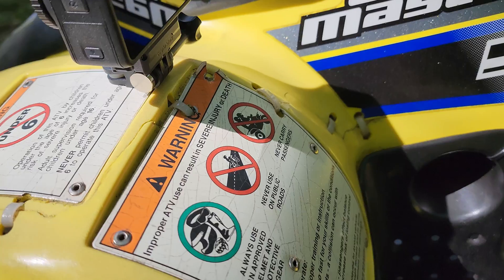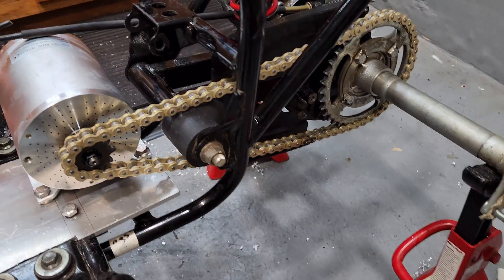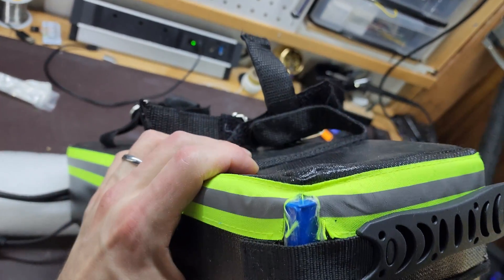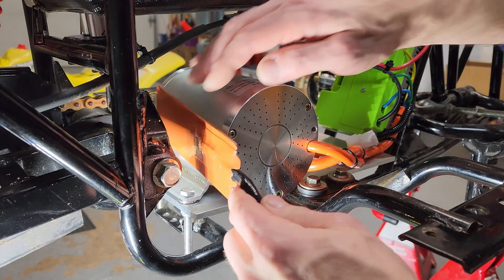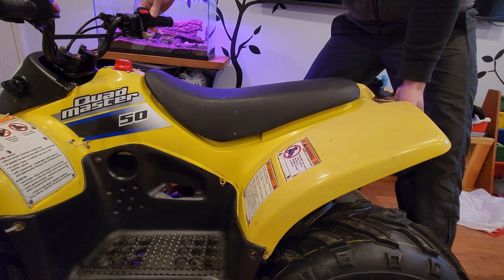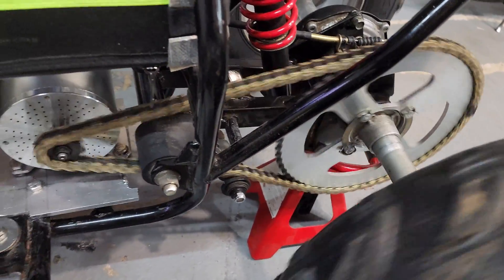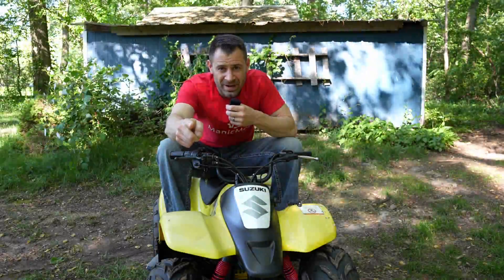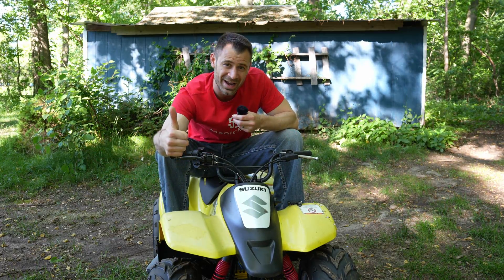My DIY Electric ATV Almost Killed Me! 💀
FINALLY, in this video I debut the electrification process of my Suzuki Quadmaster 50CC.  Included is an intro to the project, summary of build and parts as well as a teaser of my Fun Run video!  Thank you who joined me on this journey, and lmk what else you'd like to see 🤘  Product links, prices and information below…

✅ e-ATV conversion  / eATV / Electric ATV tear down and conversion
✅ Drivetrain and electronics parts recommendations  (motor, kit, throttle, wiring)
✅ Tricks and tips including wiring, build configuration and safety considerations
✅ManicMods include Throttle and ignition, conversion, use of Suzuki switches, T8F to 420 Chain conversion,  master power switch and additional safety considerations like High/Low lockout, Fuse circuit, and more!

-=-=-=-=-=-=-=- *PRODUCTS REFERENCED:* -=-=-=-=-=-=-=-

Final Build Parts:

*DC Motor Kit*  $183

*Battery* $591

*Driveshaft Sprocket - 60T* $28.99

*Heavy Duty 420 Chain* $42.15

*Master Cut-Off Switch* $14.99

*Chain Tensioner*  $10.99

*Fuse Kit* $7.99

*XT60  Extension cables* $15.99

*FLASLD Fireproof bag* $19.99

Tools:
*Carbide 2.5 Hole Cutter $16.29
*Heavy Duty Spacers $13.37

Unused:
*Mati Handlebar Switch*  $21.55

*WEIYINGSI  Brake Lever* $17.99

*BAFANG Thumb Throttle* $29.72

*PRO Chaser DC Reducer* $14.55

*Engine Block Heater* $23.99